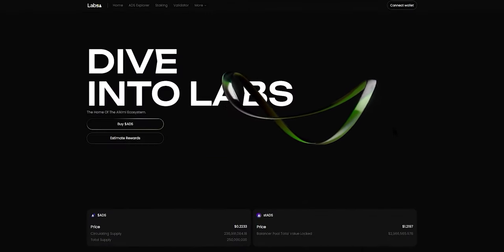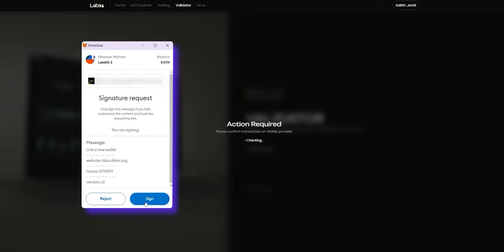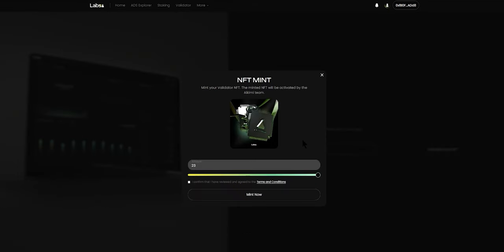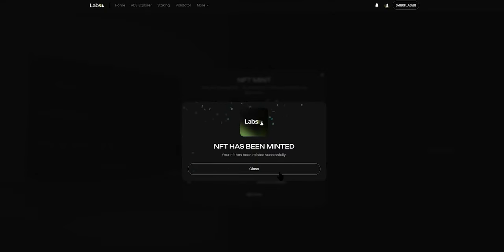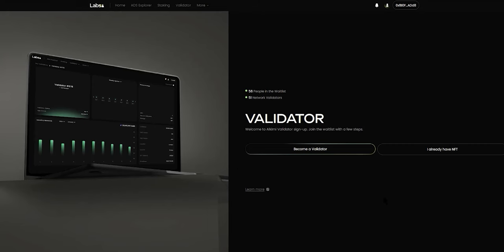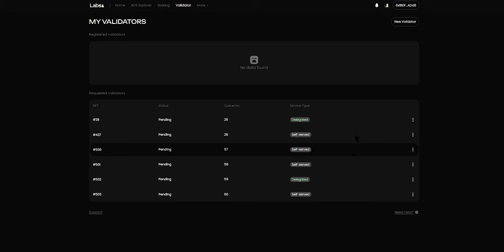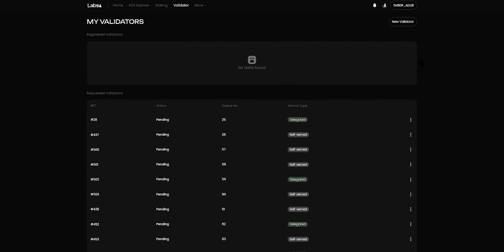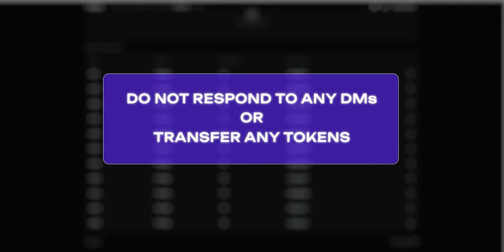Step-by-Step Guide: Minting an NFT as a Validator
In this video, Chandru takes you through a step-by-step guide on how to mint an NFT as a validator. Learn the process, key tips, and everything you need to know to get started!